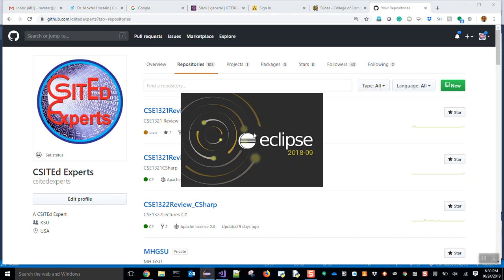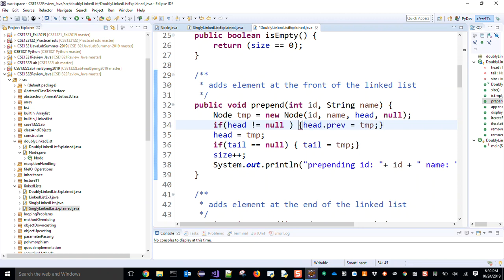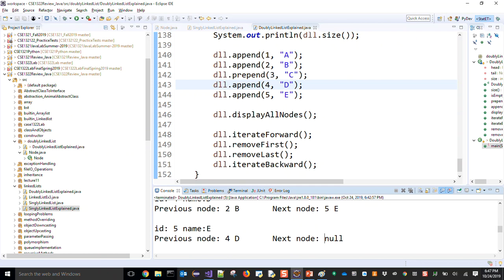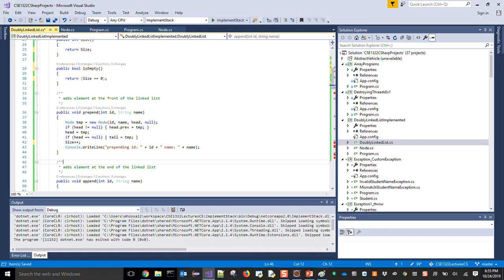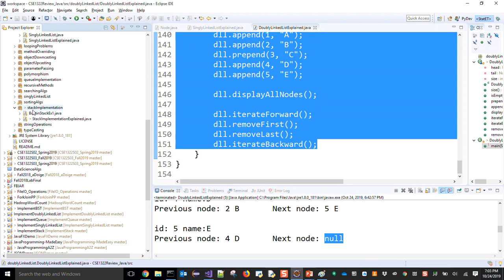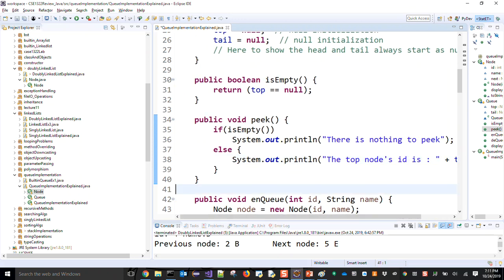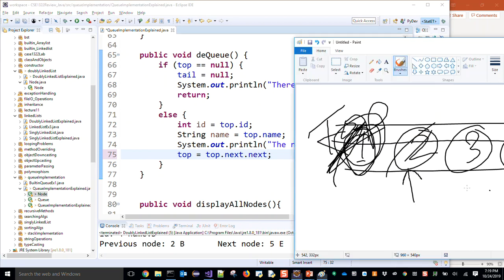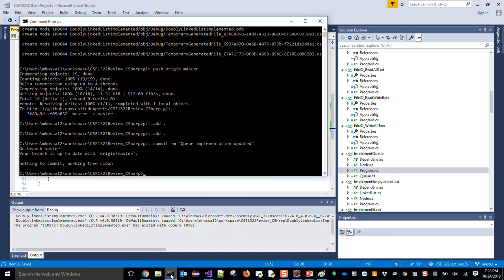L19 F19CSE1322S03 Doubly LinkedList, Stack and Queue Implementation Discussed with Live Programs